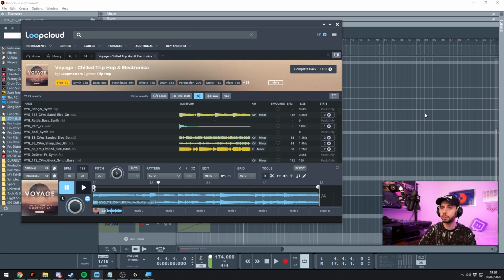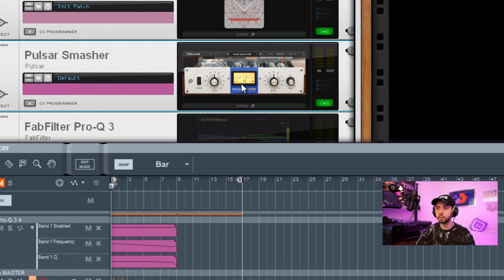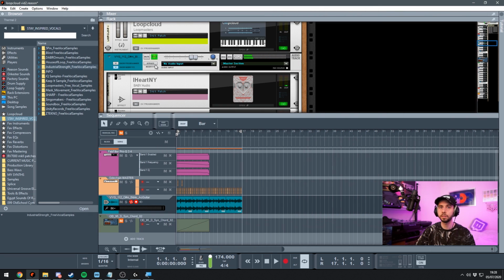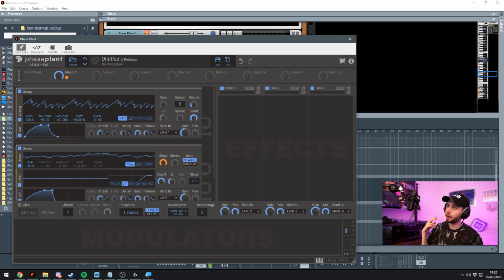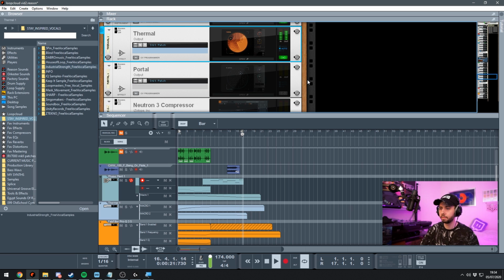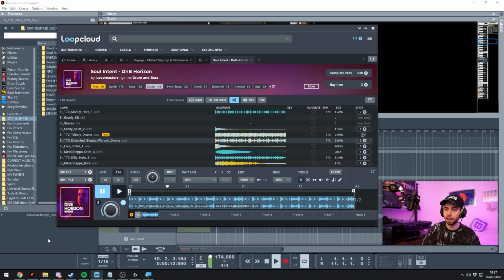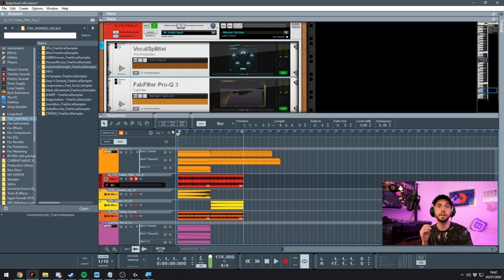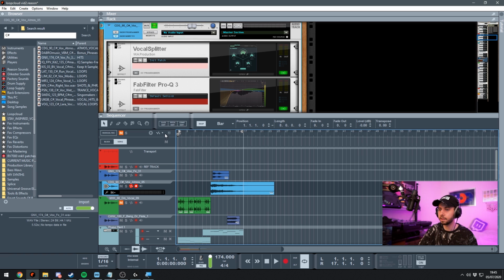THIS could be killing your music production inspiration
It was great fun to do a music production tutorial video in a new style that i haven't done before.

Intro - 0:00
1st Tip - 0:41
2nd Tip - 2:10
Patreon - 4:28
3rd Tip - 5:08
4th Tip - 5:27
Layering percussion - 7:50
Vocals - 10:53
FX layering - 12:30
5th tip - 13:55
6th tip - 14:11
7th Tip - 14:27
8th Tip - 14:49
9th Tip - 15:08
10th Tip - 15:21
11th Tip - 15:49
12th Tip - 16:29
13th Tip - 17:09
14th Tip - 17:31
Outtro - 17:54

Support me!